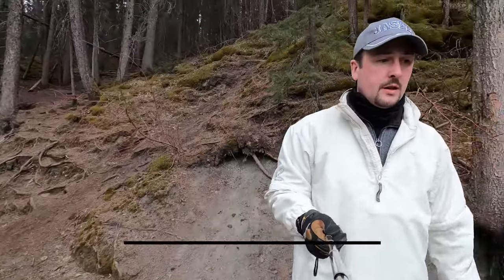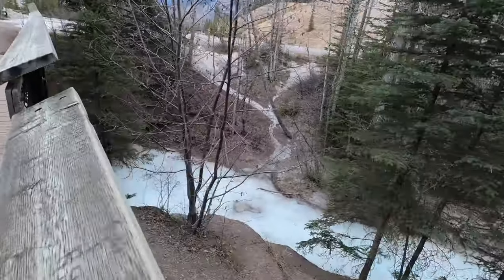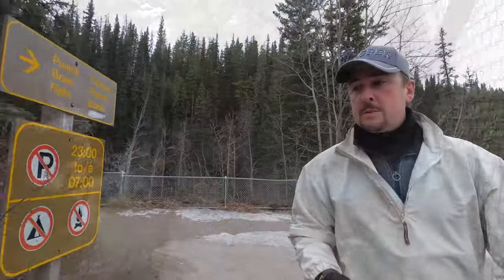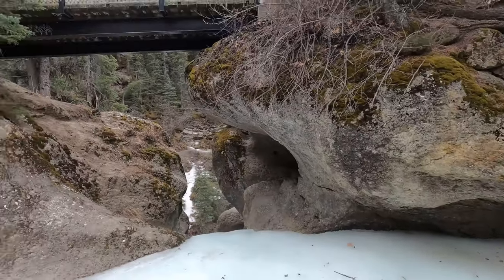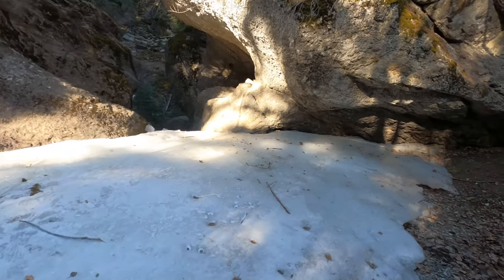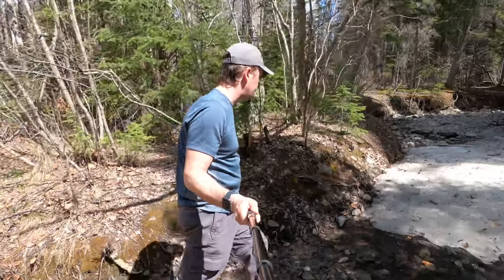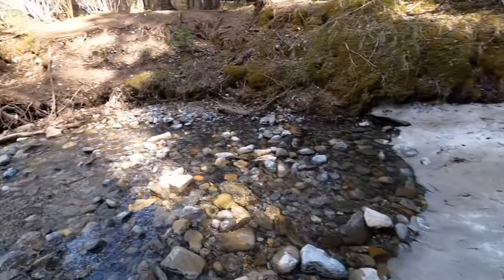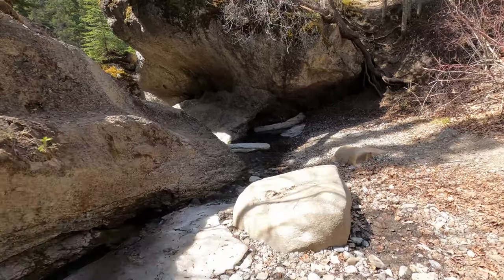Punchbowl Falls: Guess How Long It Takes For Ice to Melt in Jasper?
During our multiple expeditions inside Jasper National Park we stopped by this easily accessed waterfall just to see how quickly it goes from fully frozen to water flowing. We recorded these videos during March, April, May & June. Experience how slowly the actual change of seasons affects some places within the Canadian Rocky Mountains that don't get much sunlight.

The Punch Bowl Falls is a sightseeing destination located near the community of Jasper, Alberta, Canada in the Jasper National Park. The falls are easily accessible and provide some waterfall moments without much effort. The Punch Bowl Falls consists of a short forested hiking trail leading to some natural viewpoints and a wooden foot bridge. The views look out over a mountain creek falling over some crags and cliffs, eventually dropping into a series of small pools. Over time the creek has eroded a narrow channel in the rock creating some unique rock formations. Along the same gravel mountain road leading to the Punch Bowl Falls is a sightseeing viewpoint which you may also want to check out named the Ashlar Ridge viewpoint.